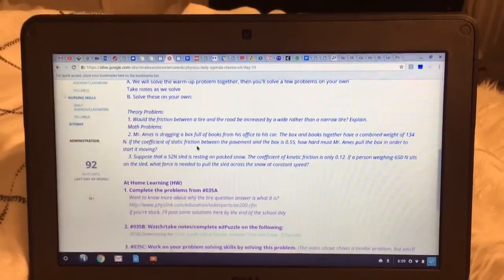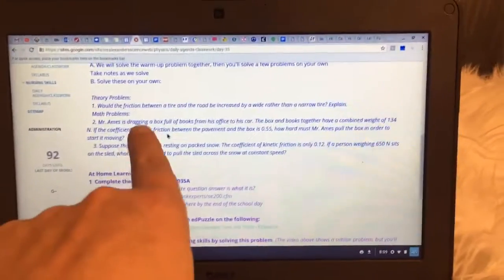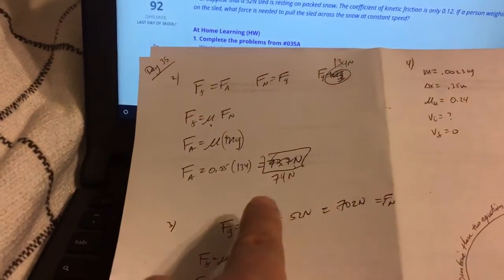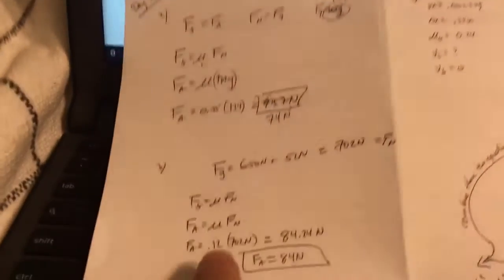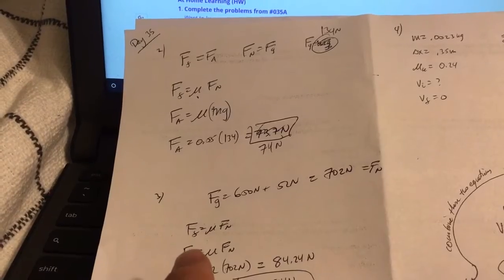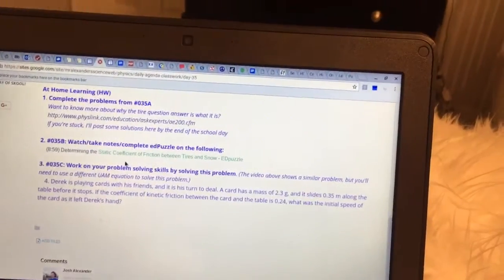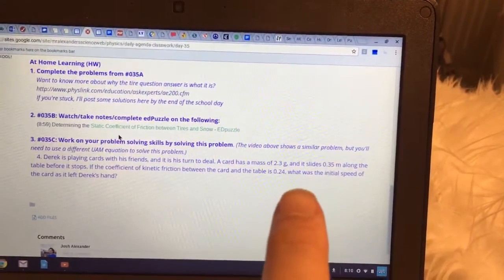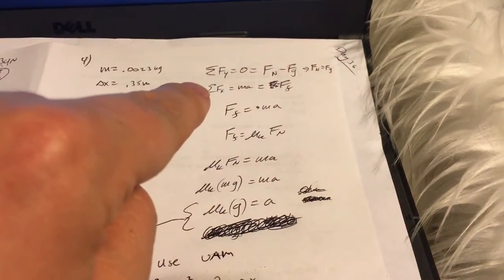Physics Day 35 Solutions. Part 1/2